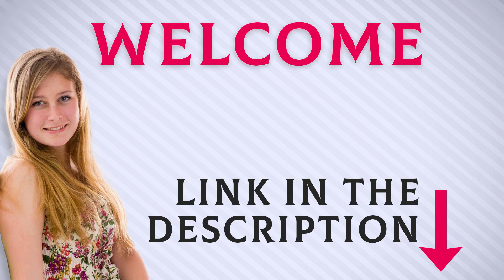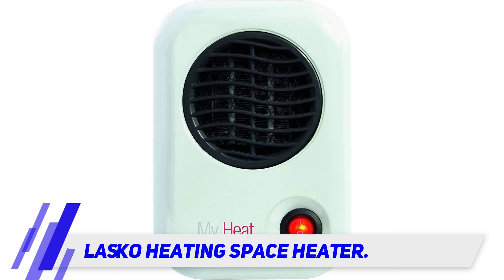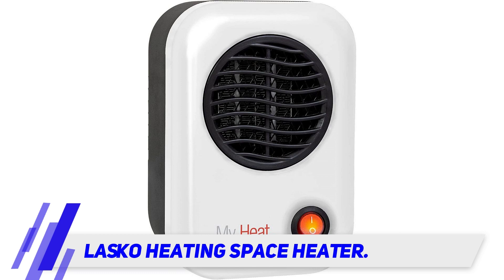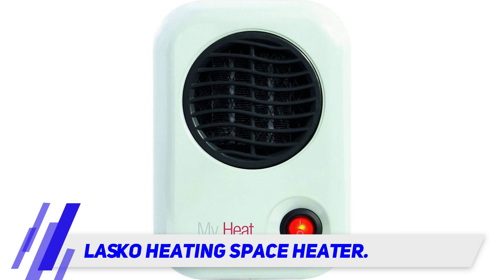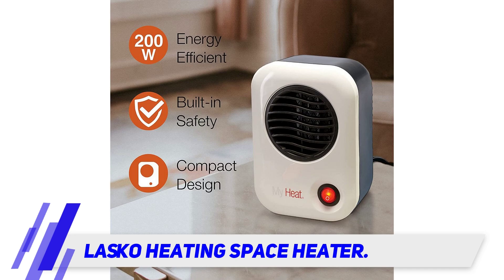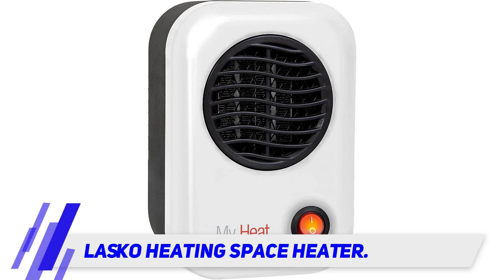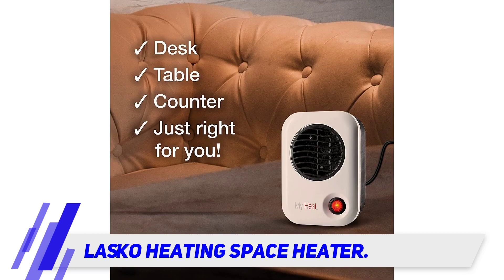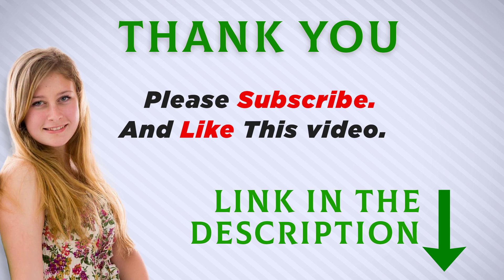Lasko Heating Space Heater - Best Space Heaters Review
Lasko Heating Space Heater - Is One Of The Best Space Heaters Of 2022!